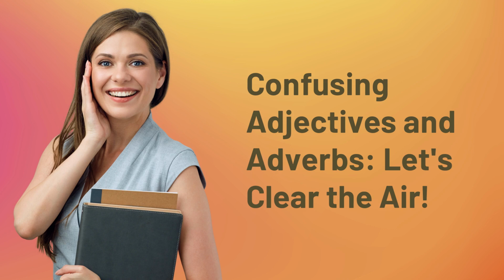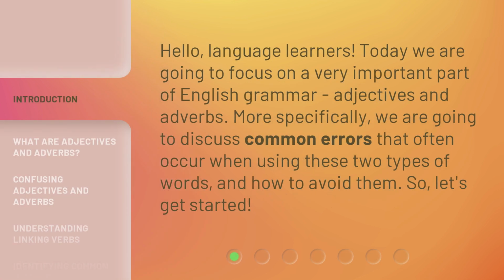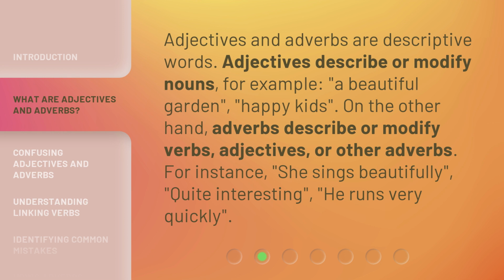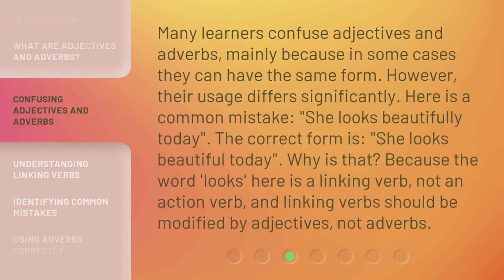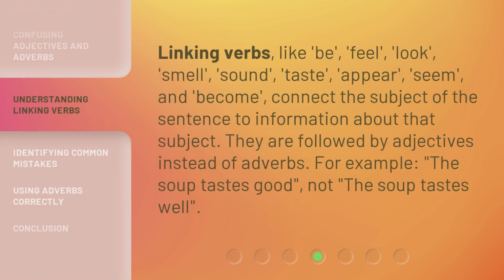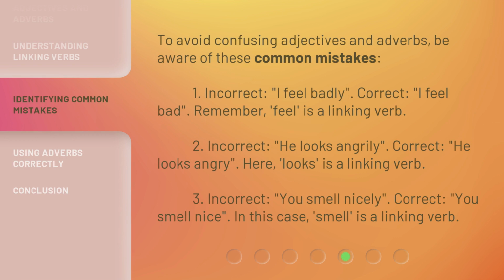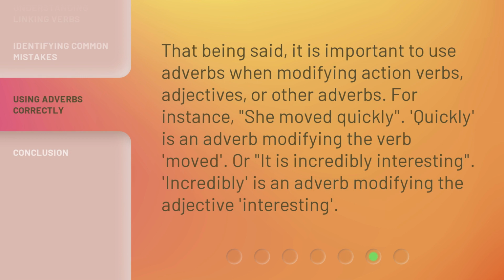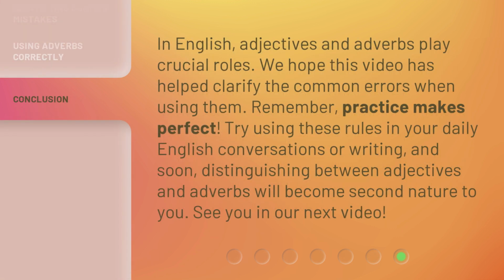Confusing Adjectives and Adverbs: Let's Clear the Air!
Clearing the Air: Adjectives vs. Adverbs • Learn how to avoid common mistakes when using adjectives and adverbs in English grammar. This video will help you understand the difference between the two types of words and how to use them correctly, especially when dealing with linking verbs.

00:00 • Introduction - Confusing Adjectives and Adverbs: Let's Clear the Air!
00:30 • What are Adjectives and Adverbs?
00:58 • Confusing Adjectives and Adverbs
01:32 • Understanding Linking Verbs
02:01 • Identifying Common Mistakes
02:38 • Using Adverbs Correctly